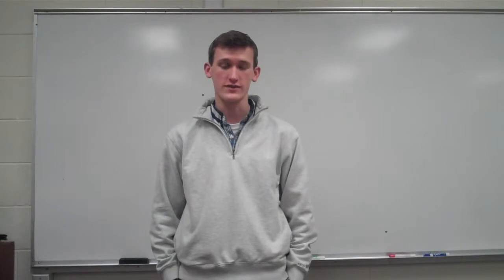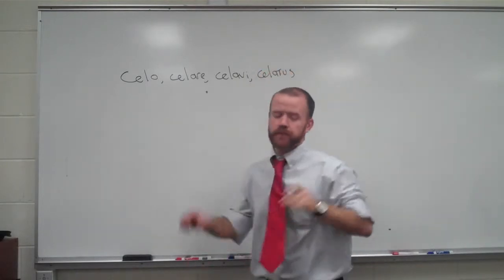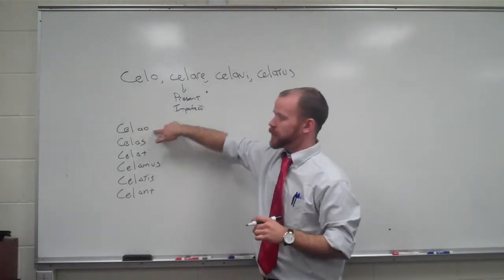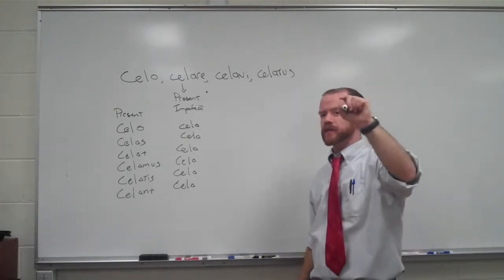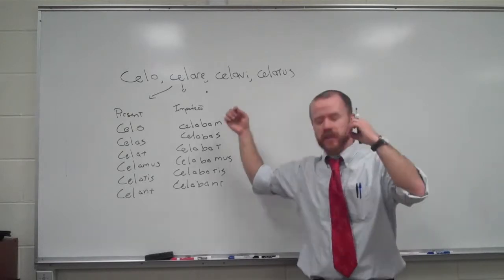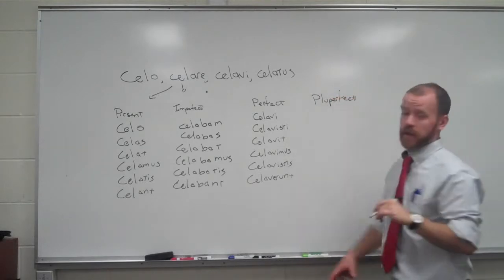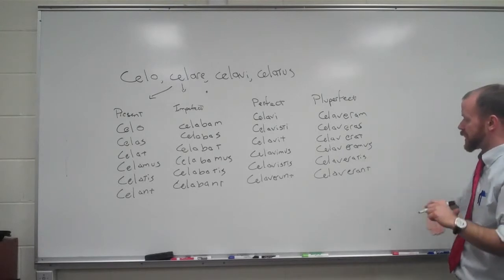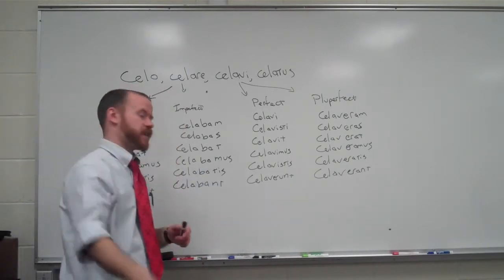Stage 16 Tense Review